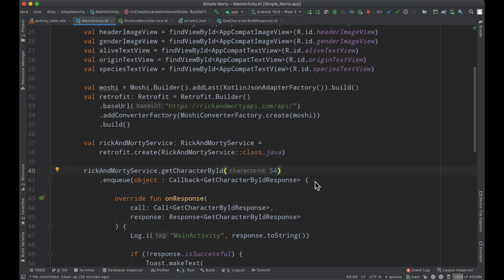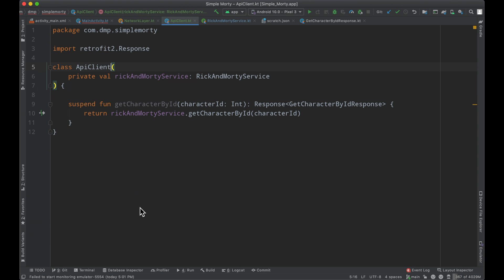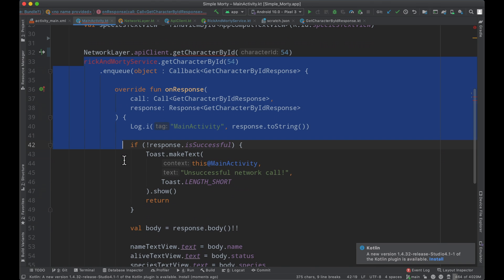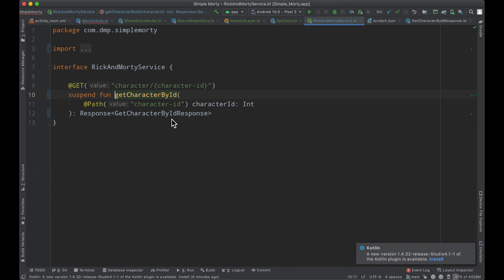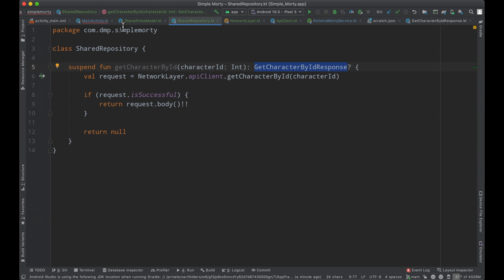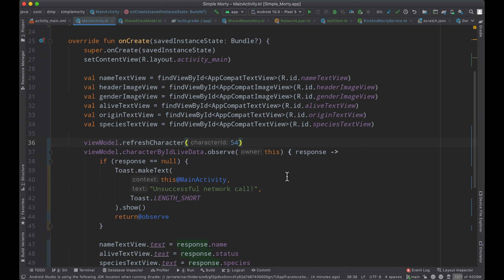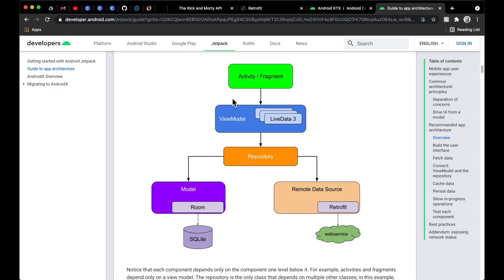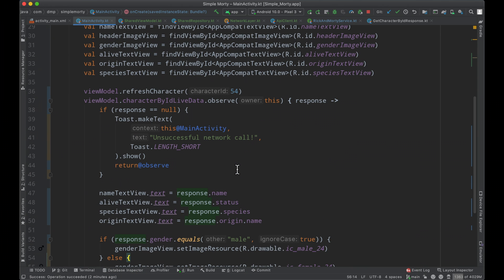2021 Android Guide: Retrofit + Kotlin Coroutines = MVVM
This episode ties together the networking library Retrofit with Kotlin Coroutines to accomplish the MVVM architecture pushed for by Google.  This episode continues development of our app this season and clearly outlines what MVVM is and how it can be used inside an application that makes network requests!